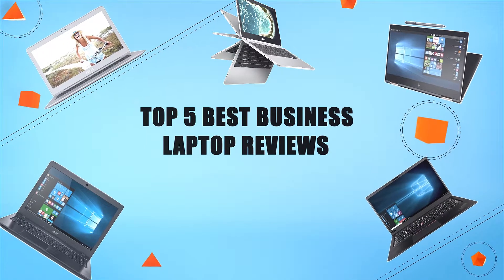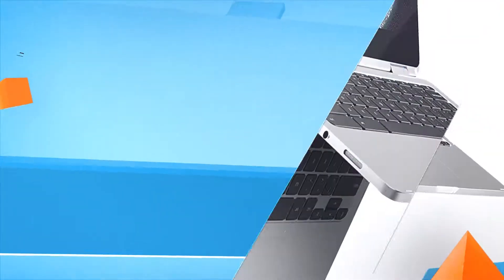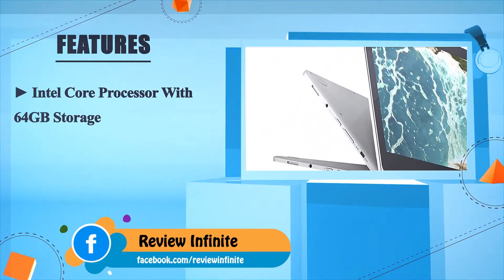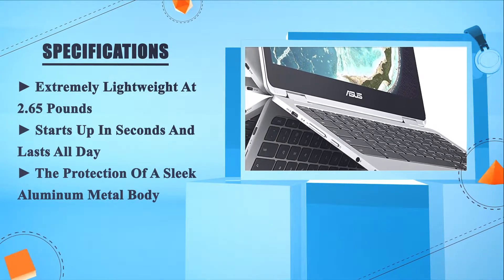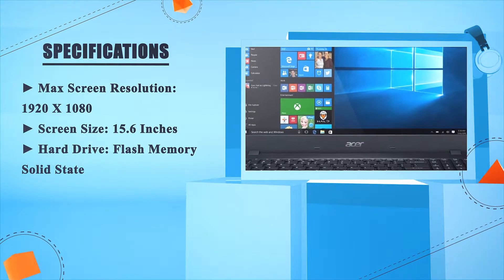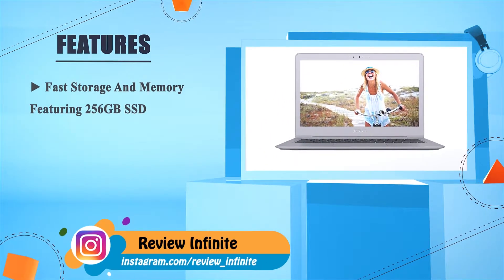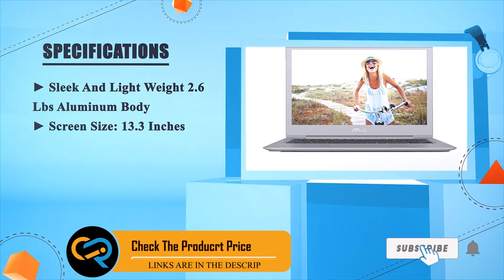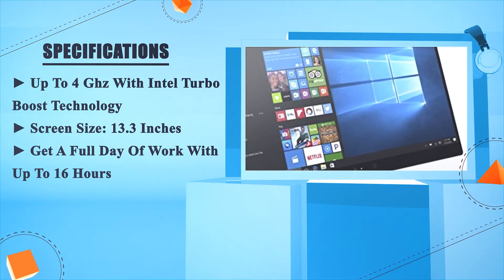Top 5 Best Business Laptop Reviews | Best Business Laptop On The Market (2024)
✅ Thinking to buy the best Business Laptop? This video will inform exactly which are the best budget Business Laptop on the market today.

⬇️Click to Show More⬇️

ASUS C302CA-DHM4 [Amazon]
Acer Aspire E5-576G-5762 [Amazon]
ASUS ZenBook UX330UA-AH54 [Amazon]
HP Spectre x360 [Amazon]
Lenovo Thinkpad X1 Carbon [Amazon]

We have an expert team researching continuously to let you know which are the best Business Laptop on the market today.

We aim to save your valuable time and money, so we’ve listed down some of the Business Laptop in 2024.

Our experts consider the Business Laptop overall performance, design, usability, and features, then compare them with the price to find out the best budget Business Laptop for you.

If you have already used a Business Laptop or you want to suggest us a better Business Laptop that we didn’t mention in this video Business Laptop list, please don’t hesitate to inform us. We will accept your suggestion cordially and add that to our next top-rated Business Laptop list in this year.

Don’t miss this in-depth review of the best Business Laptop for the money, and enjoy your first or new Business Laptop buying.